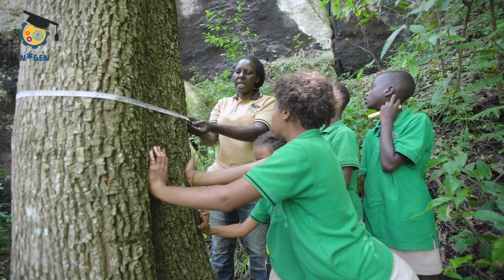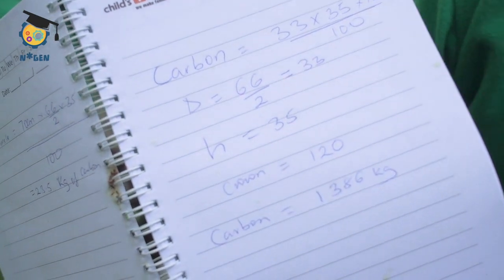N*GEN Forests episode feat. KFF!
Come with us into the cool, green world of trees and plants, creepers and shrubs - home to our cousins the gorillas and many, many creatures that share our world. We’re on a hunt to find answers to the many questions we have. Get lost among these beautiful trees where the air is clear because forests clean the air we breathe by recycling the stale air we breathe out and creating fresh air for us to breathe in. But the forests we need to breathe are disappearing fast because we’re cutting them down and not replacing the trees. That is dangerous for us because if there are no trees, there’ll be no cool, fresh air. If that happens, the world will soon be too hot for us to handle. We need to give the forests some space to replace because we need somewhere to just dream and be.

Look and love, and learn with N*Gen.